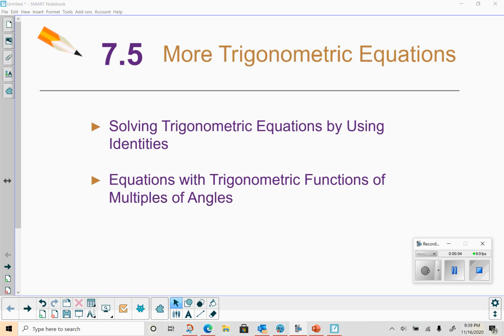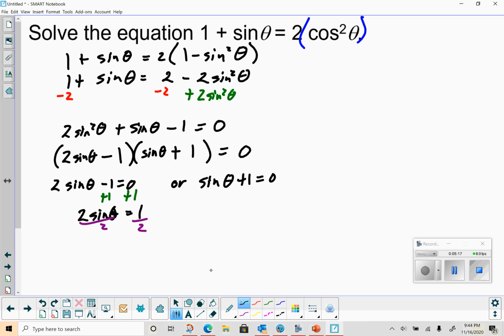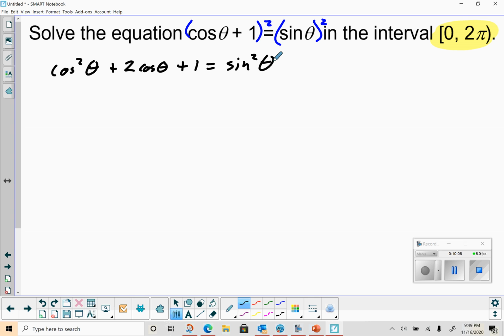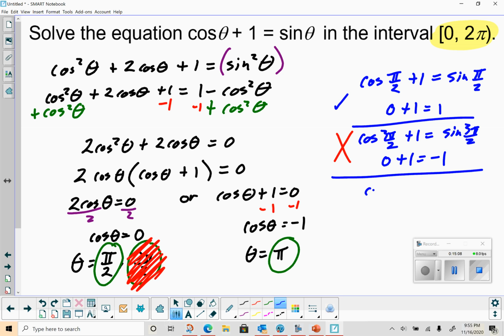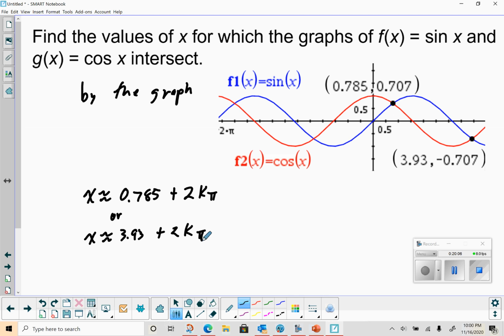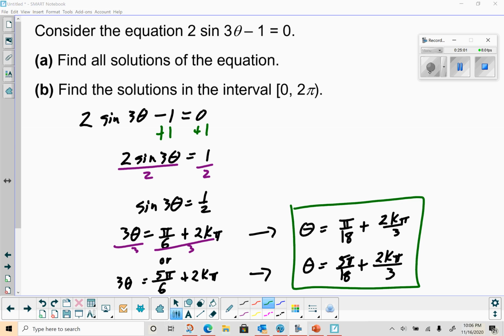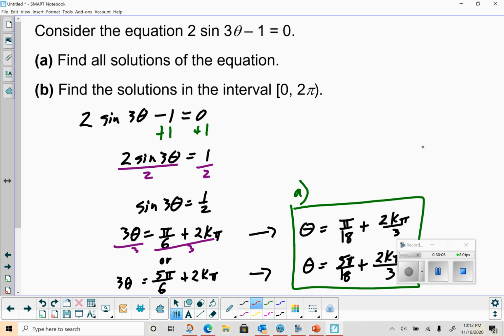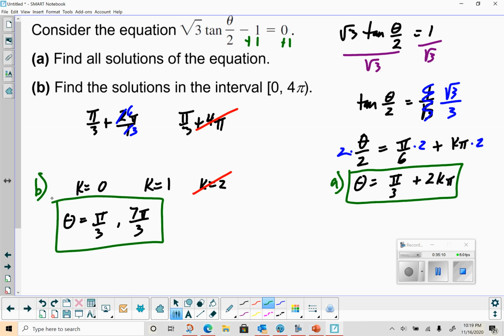HPC 7-5 lesson